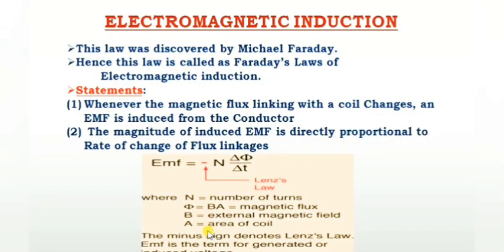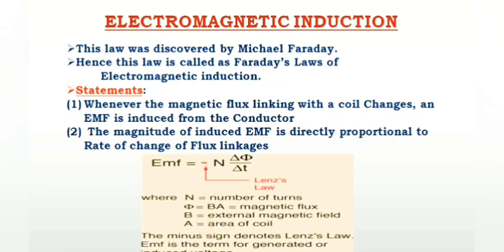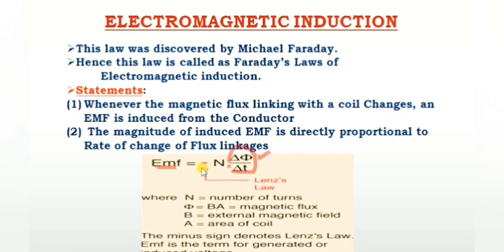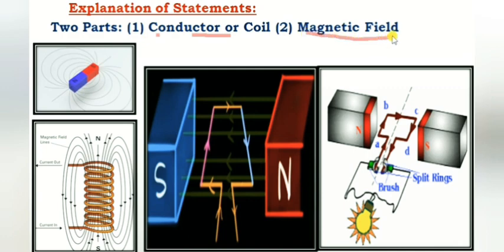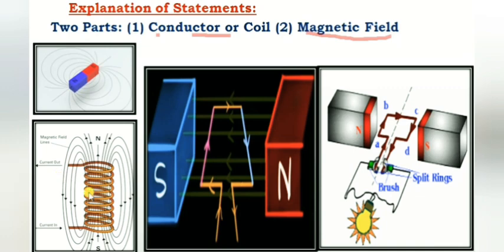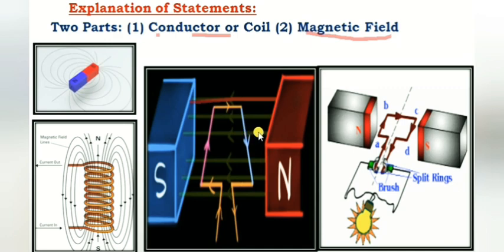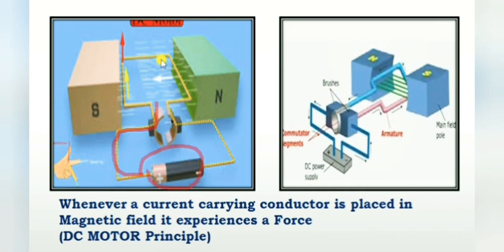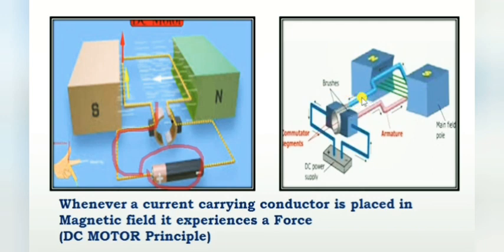Electromagnetic Induction || Faraday's laws of Electromagnetic Induction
Electrical Engineering || Intermediate Physics concept, Explained in telugu and English as well